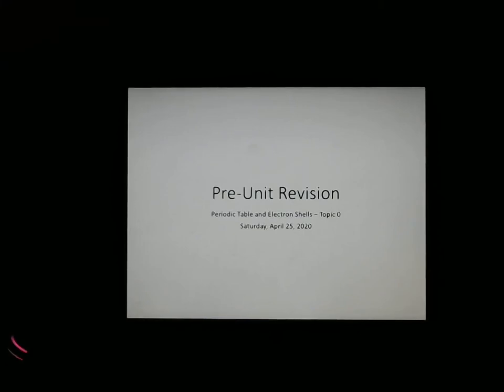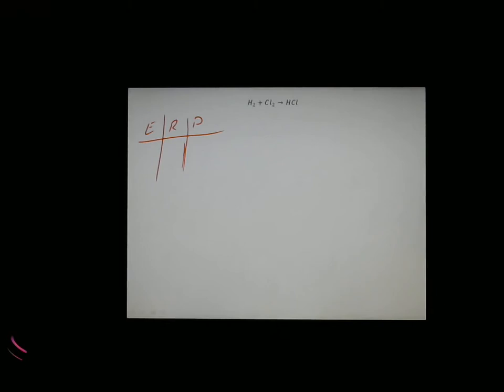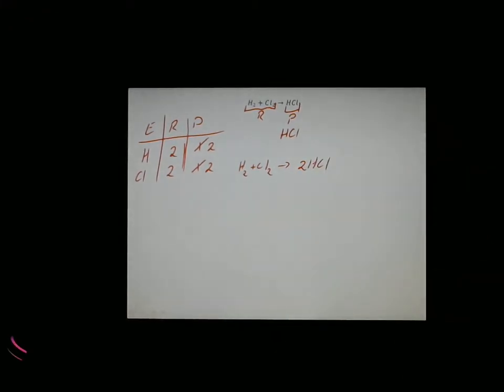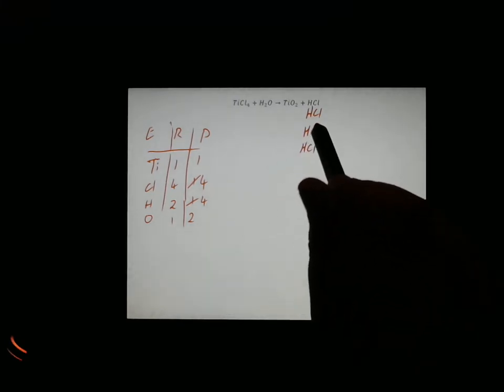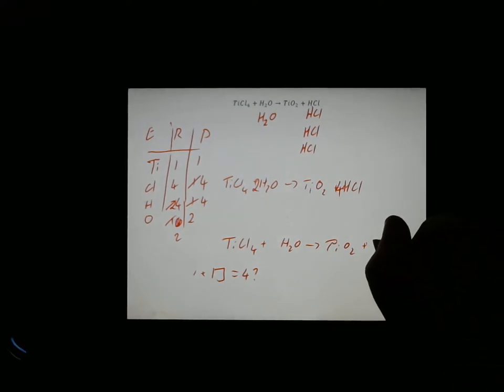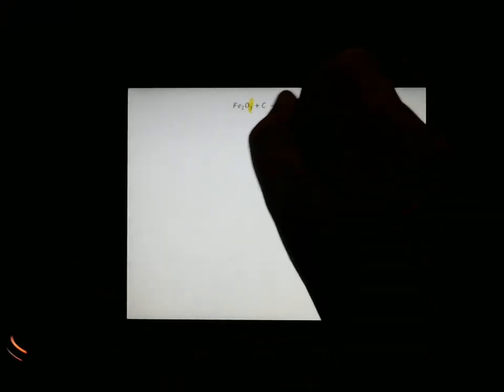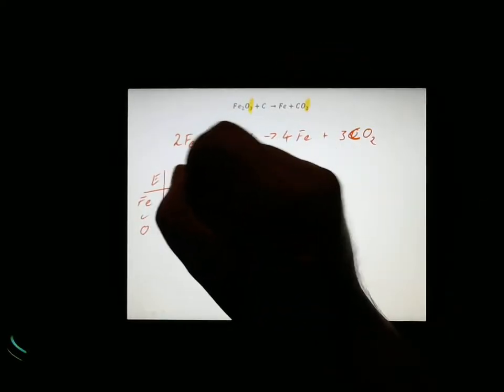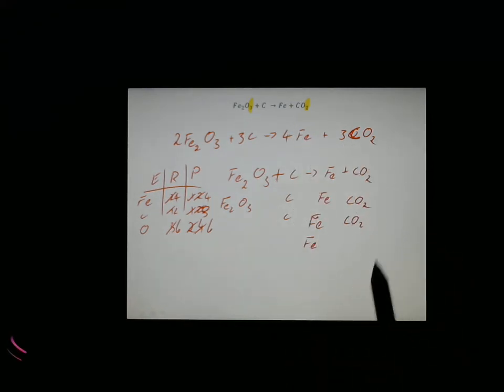0 - Pre Unit Revision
10 Chemistry - A quick recap and demonstration of how to balance equations.